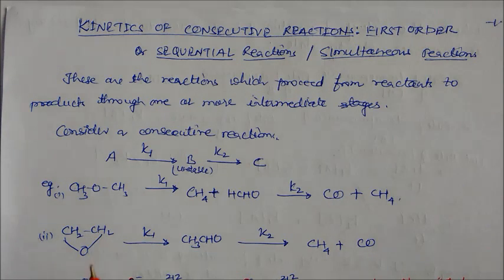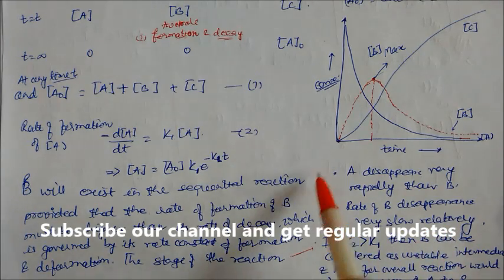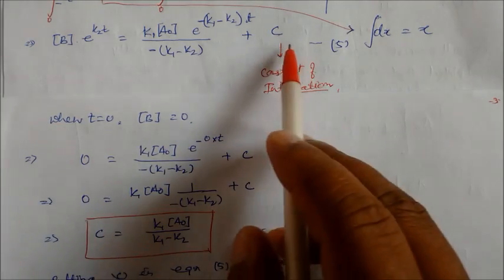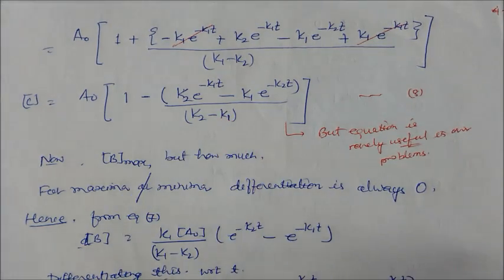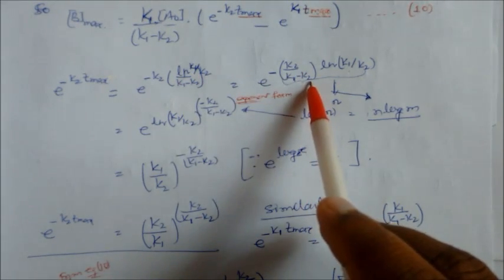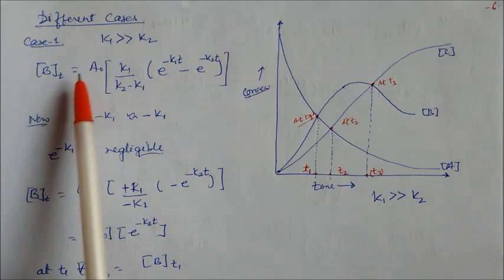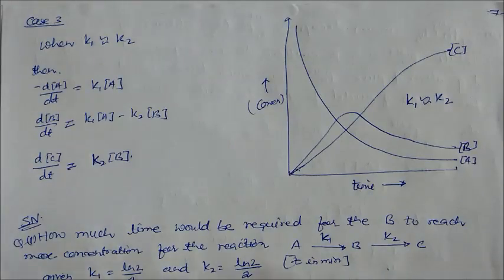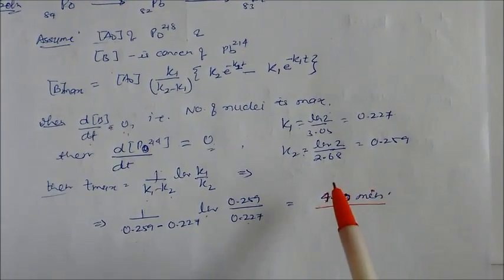Kinetics of Consecutive Reactions :LN-20 CLASS XII Chemical Kinetics CHEMISTRY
Kinetics of Consecutive Reactions-with Examples .